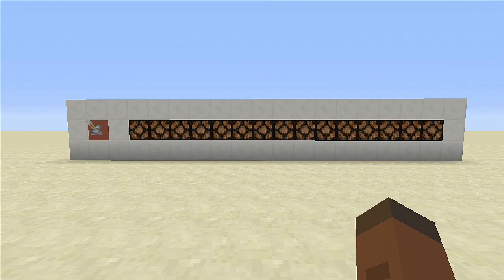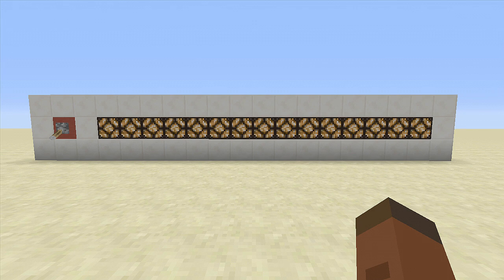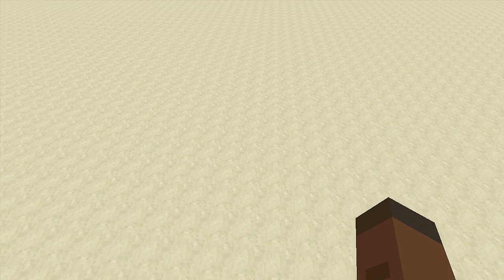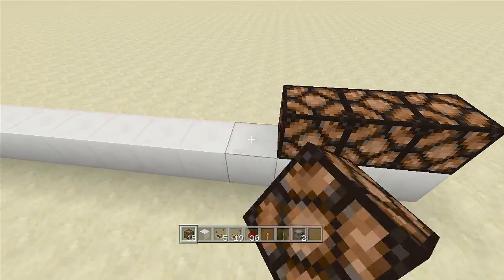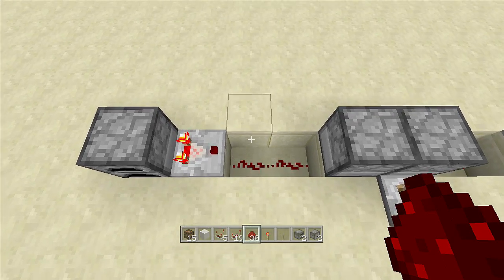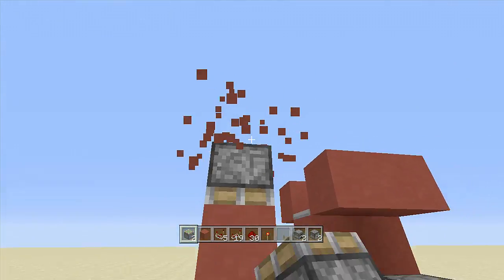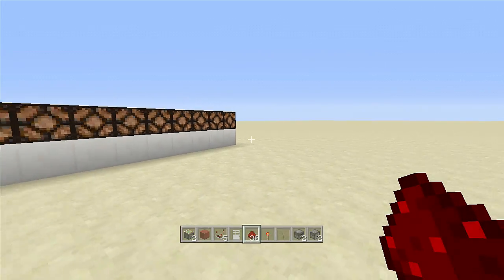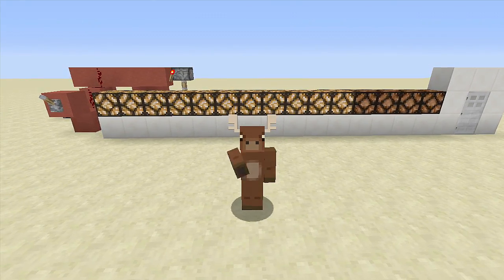Minecraft: Simple Time Loading Bar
(Xbox TU30/CU16 Playstation 1.19) Redstone Tutorial: How to build a Timer Loading Bar

Lights: 1     Time: 0     # of Items: 1
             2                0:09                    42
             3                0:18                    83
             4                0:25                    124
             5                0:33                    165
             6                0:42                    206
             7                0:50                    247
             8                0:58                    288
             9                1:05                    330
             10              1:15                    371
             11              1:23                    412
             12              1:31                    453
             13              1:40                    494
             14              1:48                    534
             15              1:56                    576